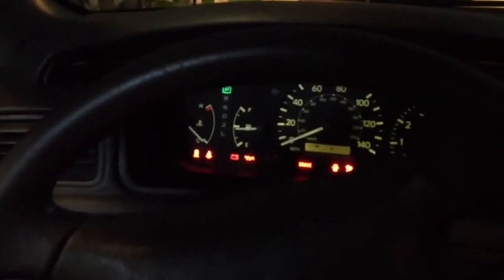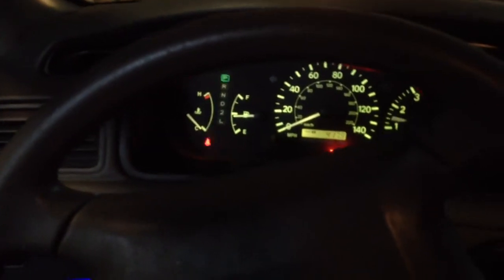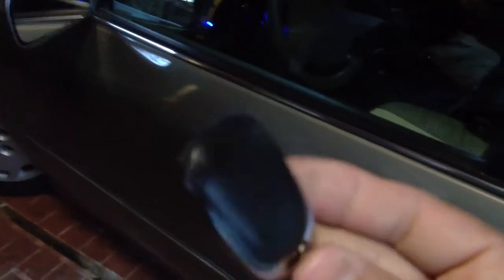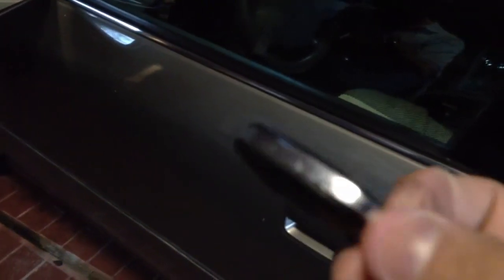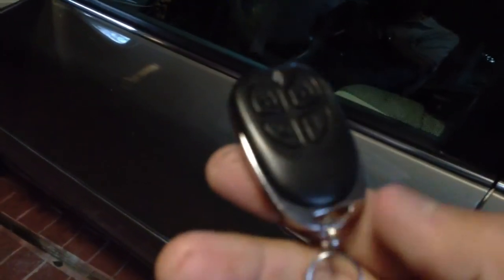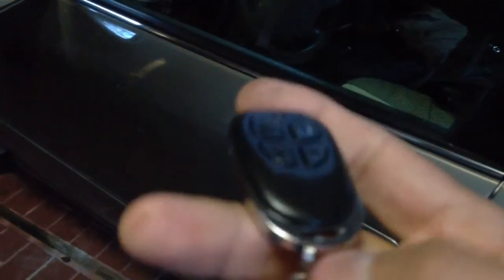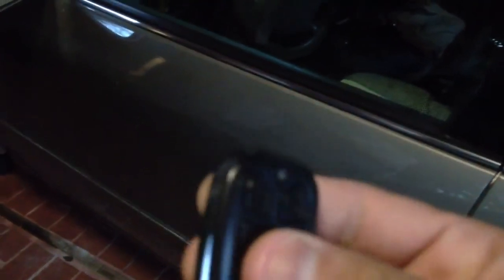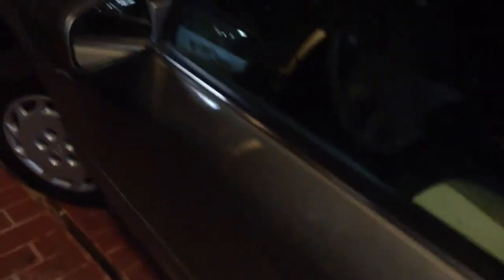G20 car alarm system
G20 car alarm comes with 2 remotes , shock glass sensor , blue led ,starter kill and more . By Auto Alarm Specialist.